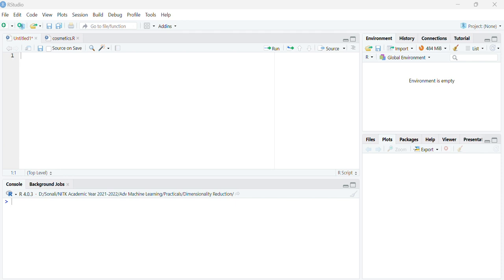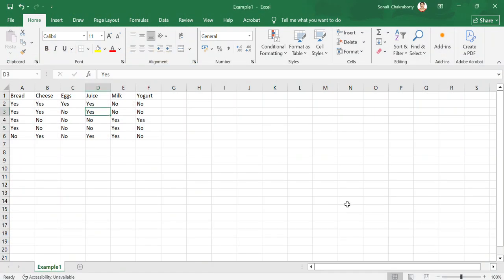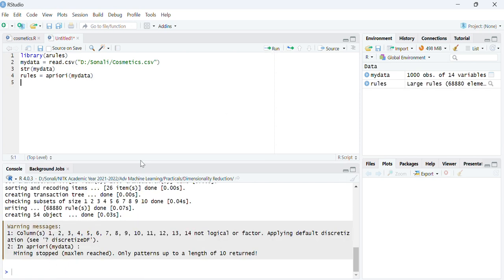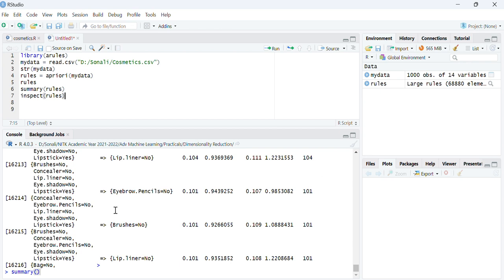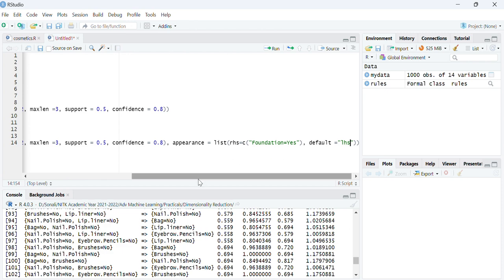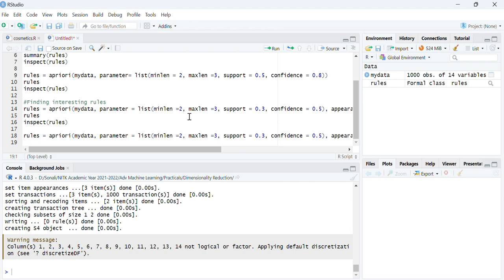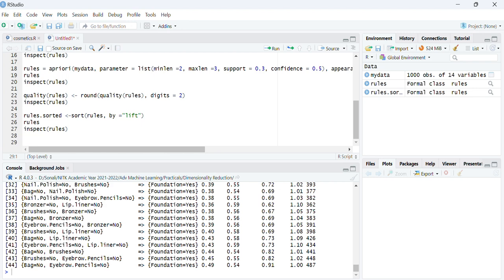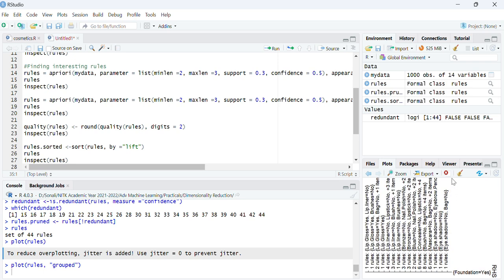Lec. 4 HOW TO IMPLEMENT APRIORI ALGORITHM IN RSTUDIO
In this video a demonstration of Association Rule Mining Apriori Algorithm is depicted in RStudio